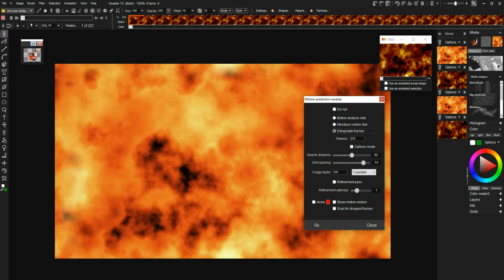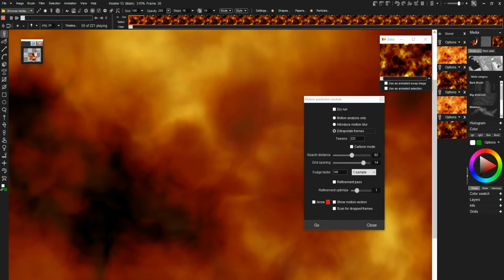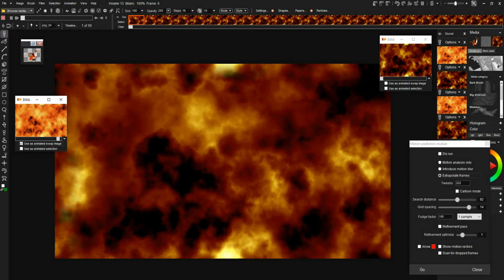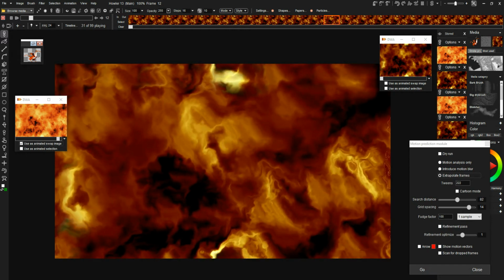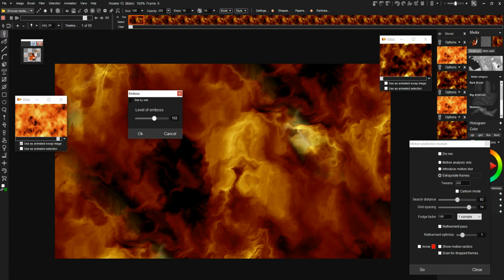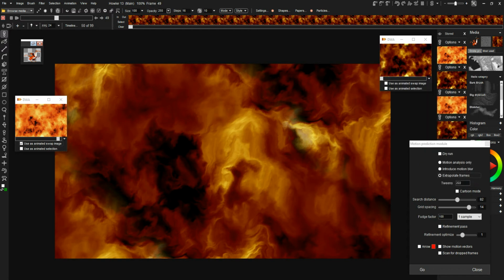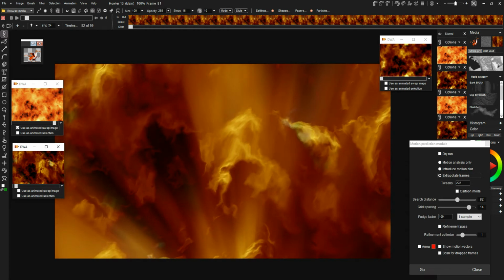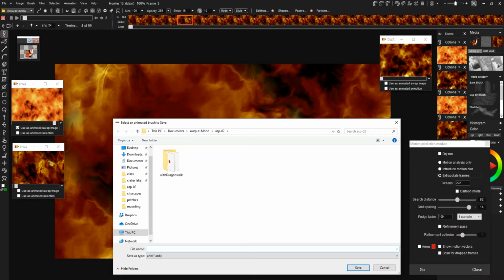part 13 - final part of turbulent skies